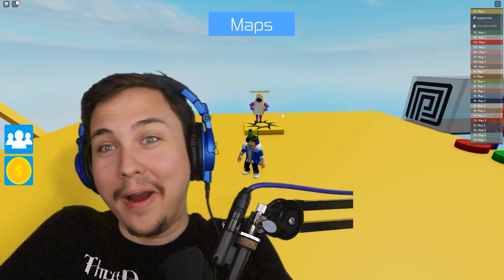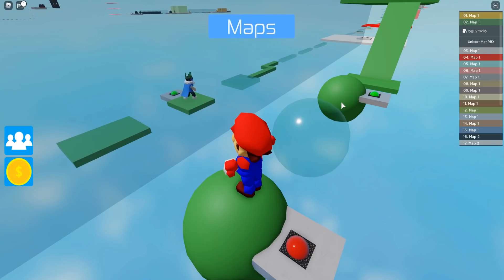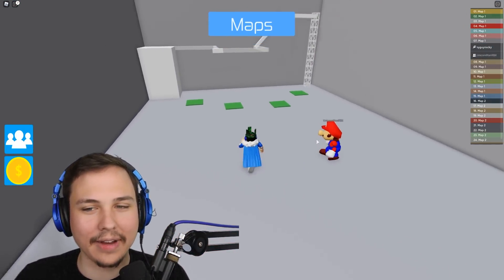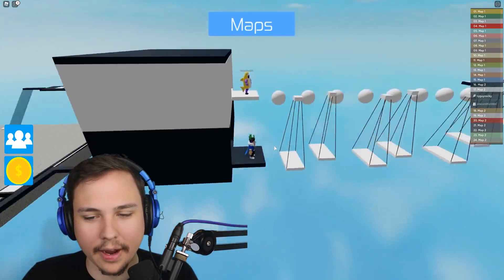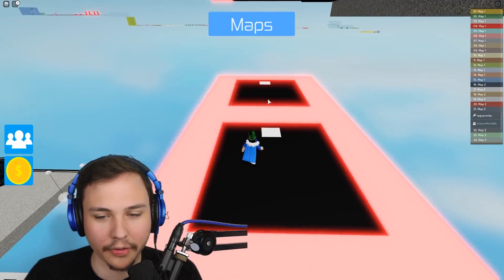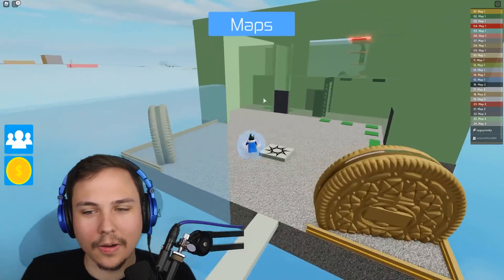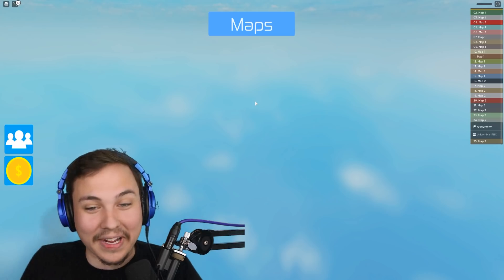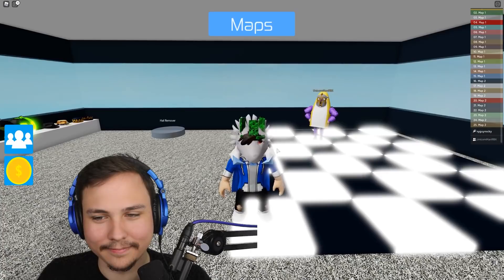You can't beat this Roblox Obby alone...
Buying Robux? Use Starcode "RYGUYROCKY" at checkout to help support us! 😄

►Episode - You can't beat this Roblox Obby alone...

so you never miss an upload!

Thanks for all the support, Rock Army!